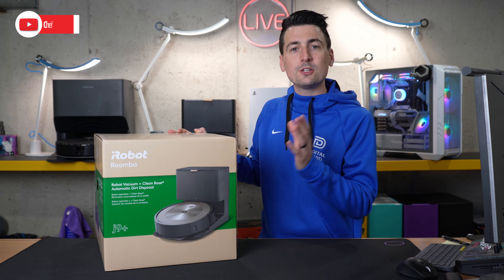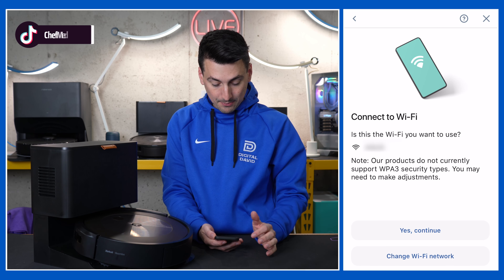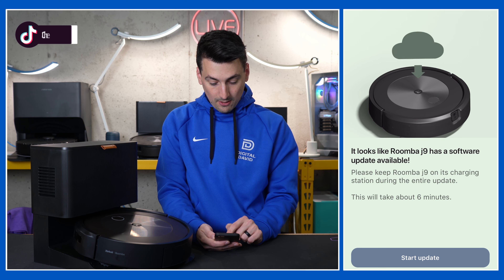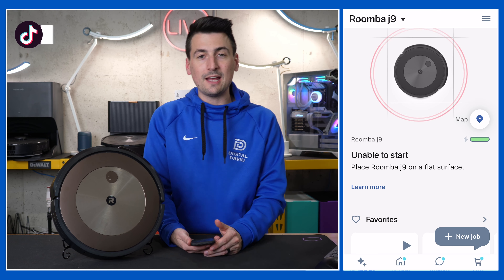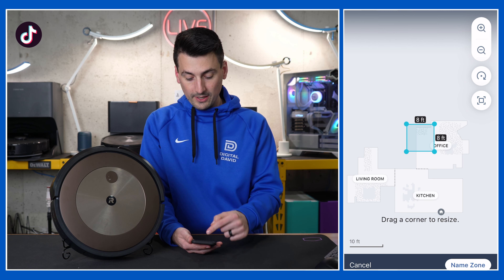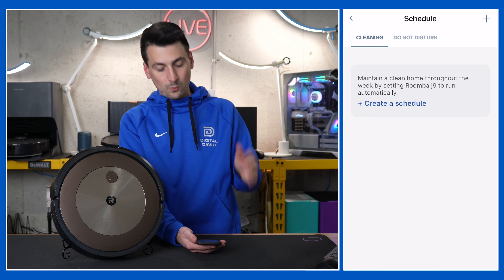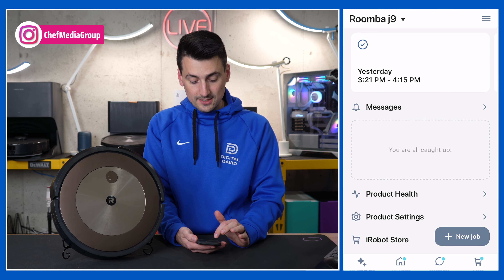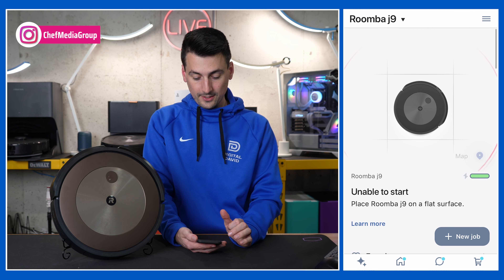iRobot Roomba j9+ App Setup: Effortless Cleaning!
Experience hassle-free cleaning with the iRobot Roomba j9+! Follow our quick guide to set up the app, giving you seamless control over this self-emptying robot vacuum for a smarter and cleaner home.

Amazon INTL

iRobot Roomba j9+ Self-Emptying Robot Vacuum – More Powerful Suction, Identifies and Avoids Obstacles Like pet Waste, Empties Itself for 60 Days, Best for Homes with Pets, Smart Mapping, Alexa

00:00 - Intro
00:24 - Setup
03:00 - Settings
07:01 - Final Thoughts